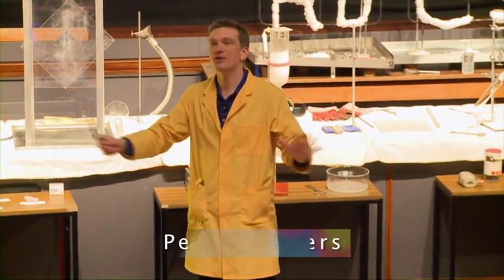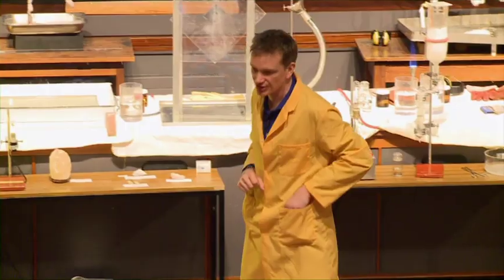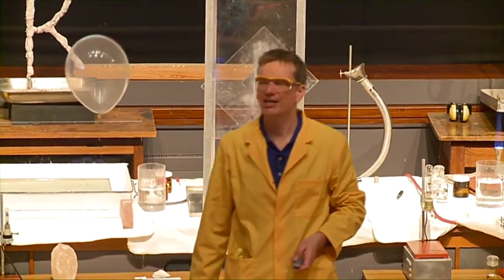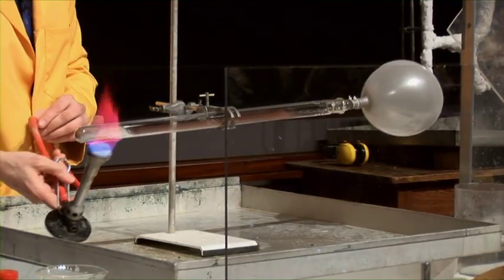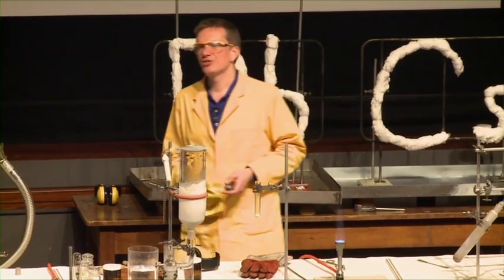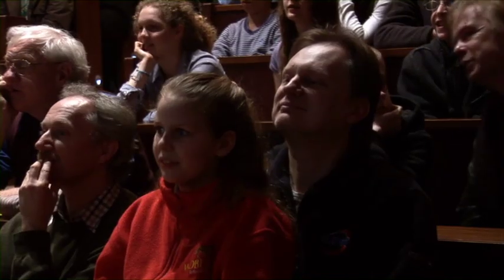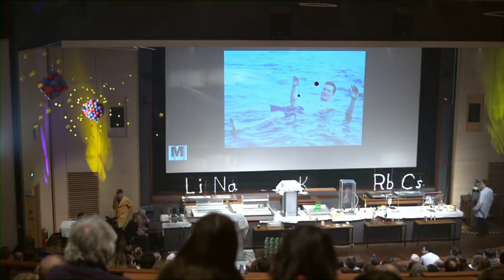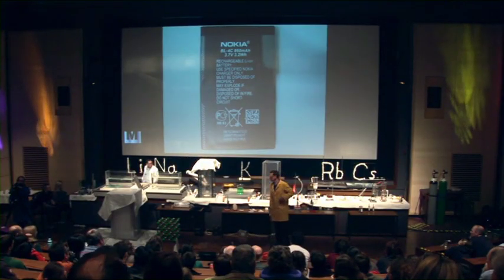The Wothers Guide, Alkali Metals: Live demonstration with bangs and explosion by Pete Wothers 2011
A series of fun and engaging chemistry demonstrations about alkali metals, taken from a live lecture by Dr. Peter Wothers of the Yusuf Hamied Department of Chemistry from the University of Cambridge.
This lecture was recorded in 2011 and is an important part of our legacy.